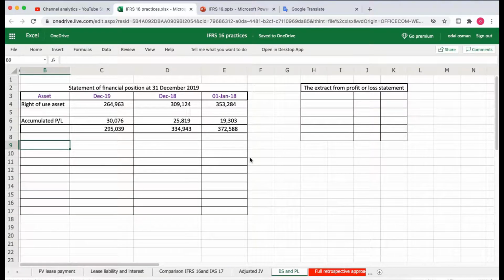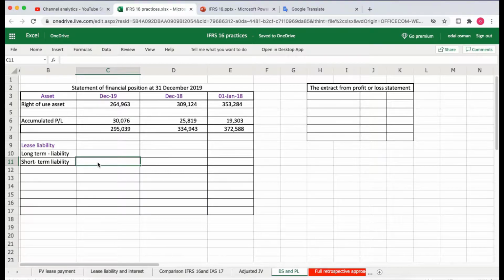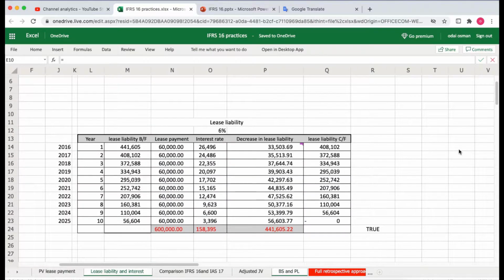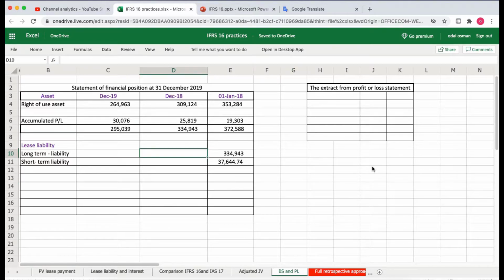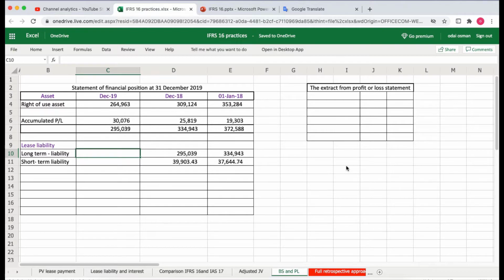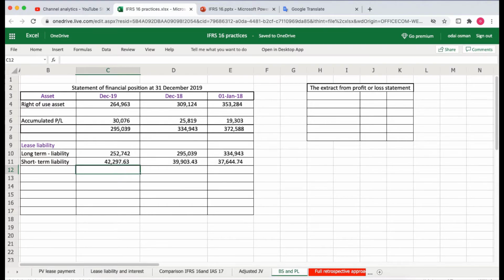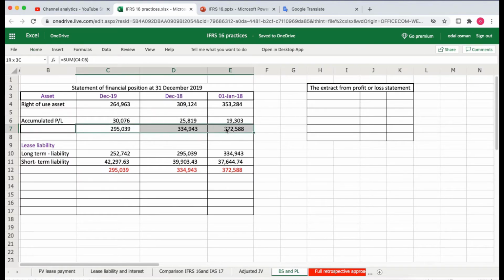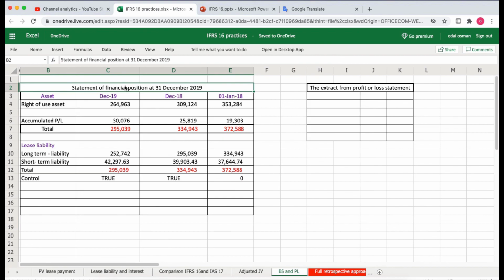How to present IFRS 16 in Financial Statements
How to show the impact of IFRS 16 in FB while applying at the first time